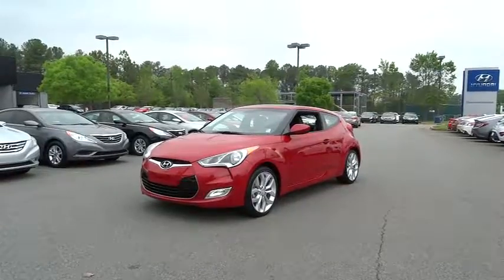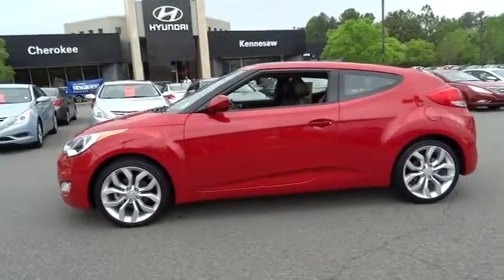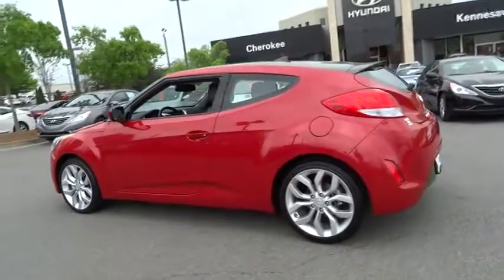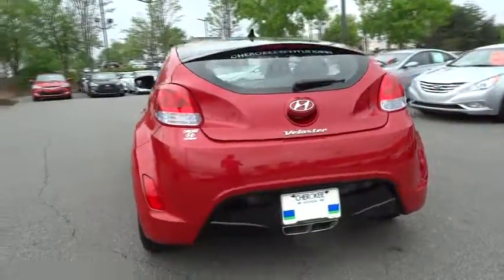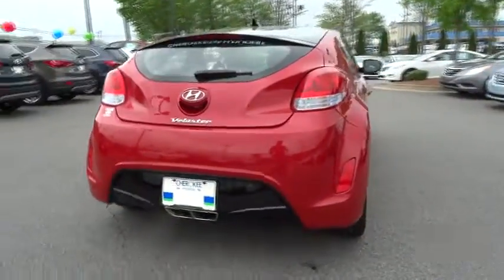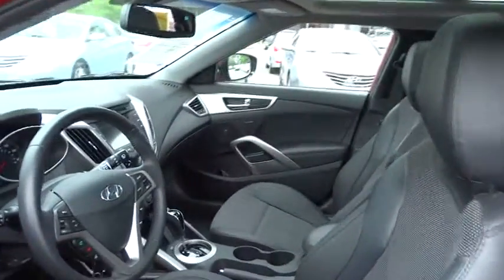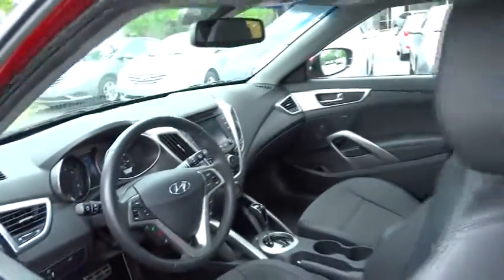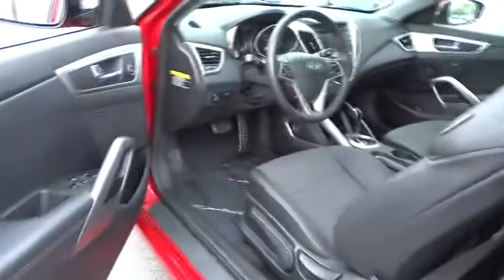2013 Hyundai Veloster Kennesaw, Canton, Woodstock, Marietta, Alpharetta GA H5840A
Cherokee Hyundai: Servicing Kennesaw, GA near Kennesaw, Canton, Woodstock, Marietta, Alpharetta GA
2013 Hyundai Veloster with Black Int - Stock#: H5840A - VIN#: KMHTC6AD1DU156809

Cherokee Hyundai
2255 Barrett Lakes Blvd

This vehicle won't be on the lot long! Both practical and stylish! This vehicle has achieved Certified Pre-Owned status, by passing Hyundai's comprehensive certification process, including a rigorous 150 point inspection! With fewer than 5,000 miles on the odometer, this hatchback hits the mark with consumers demanding economical versatility! All of the premium features expected of a Hyundai are offered, including: air conditioning, an overhead console, and remote keyless entry. Smooth gearshifts are achieved thanks to the efficient 4 cylinder engine, and for added security, dynamic Stability Control supplements the drivetrain. We have the vehicle you've been searching for at a price you can afford. Please don't hesitate to give us a call.